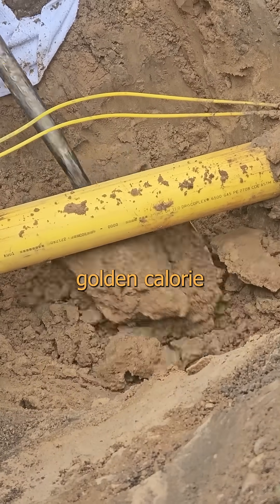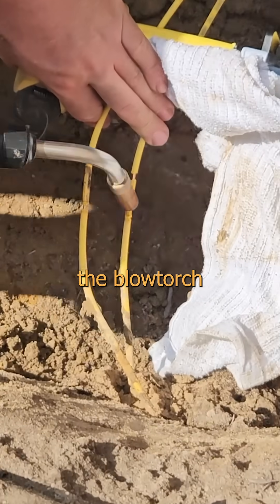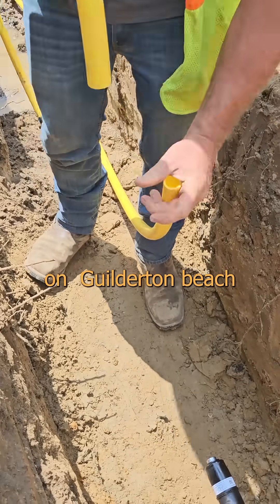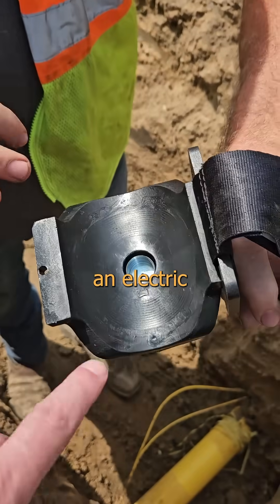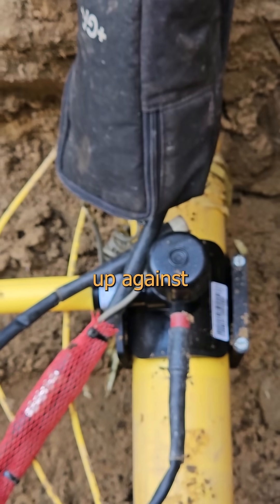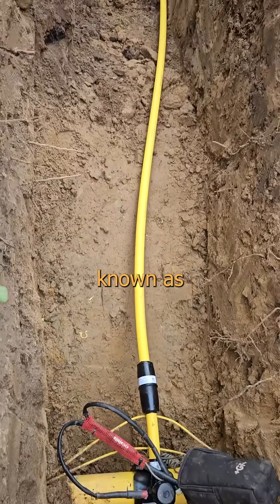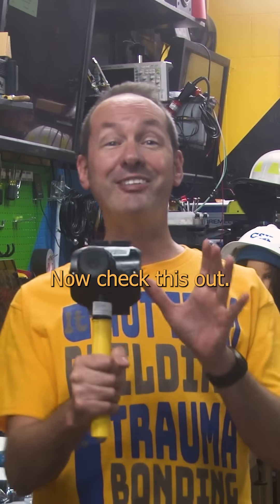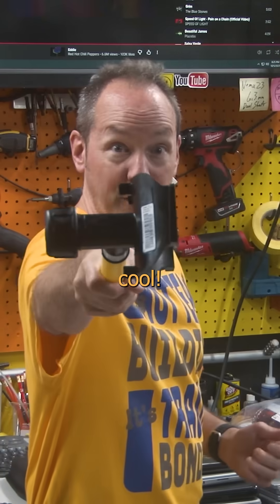Gas Line Hot Tap